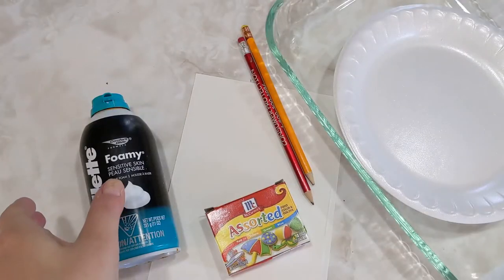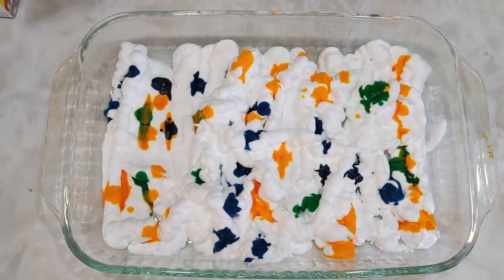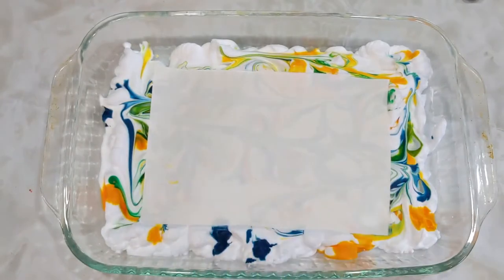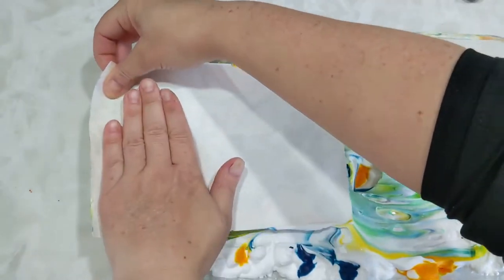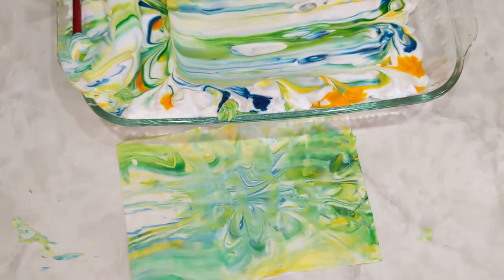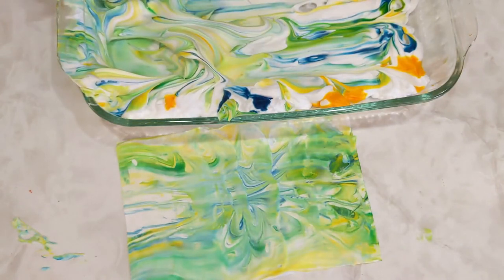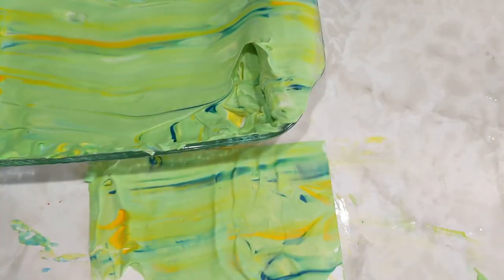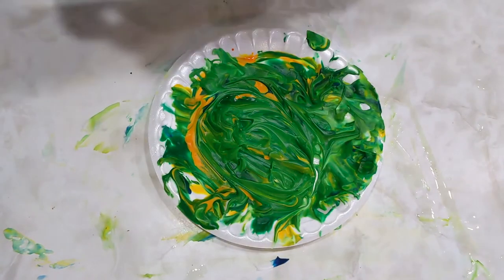Super Easy and Cheap DIY Paper Marbling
Looking for a cheap and easy DIY way to decorate papers and make them fancy, try paper marbling using shaving cream and food dye. These fancy decorated papers are great to use for notes, cards, or other creative ideas.